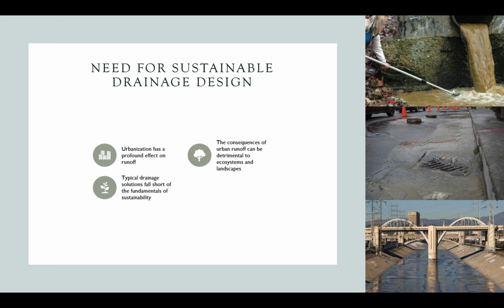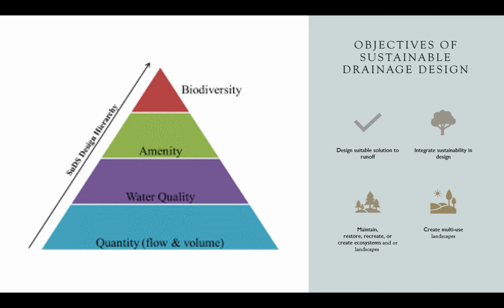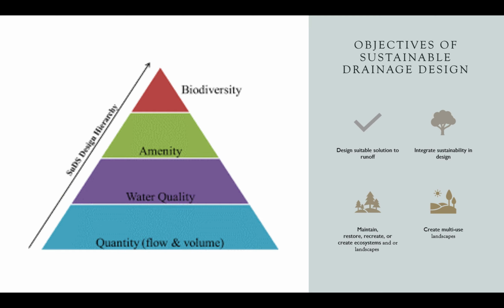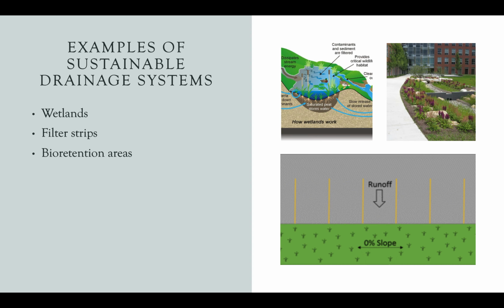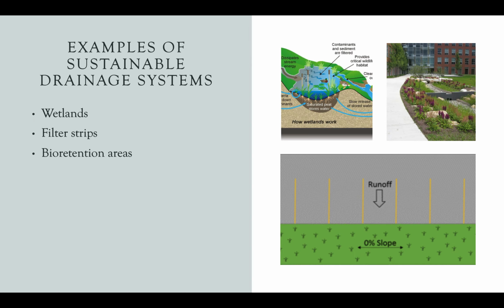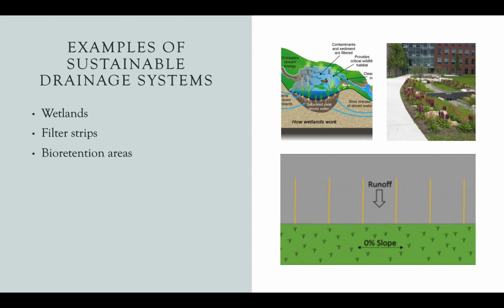Sustainable Drainage Design